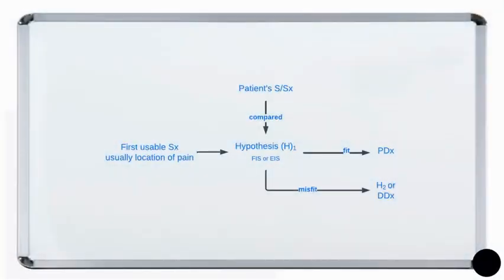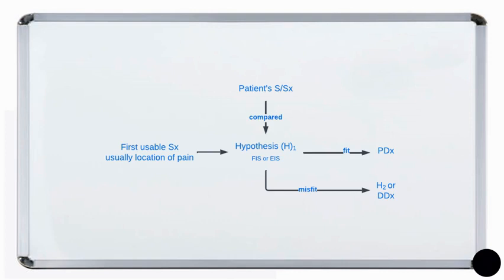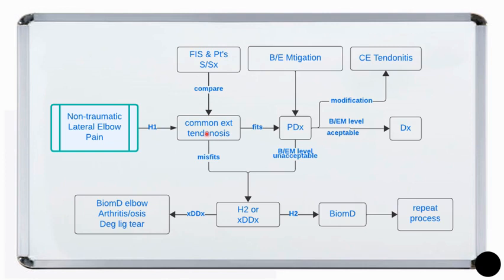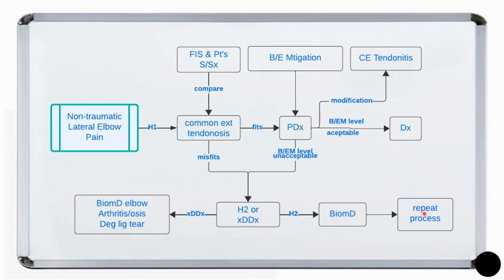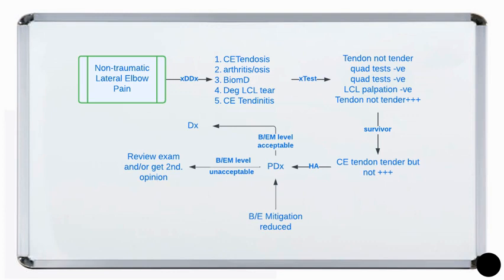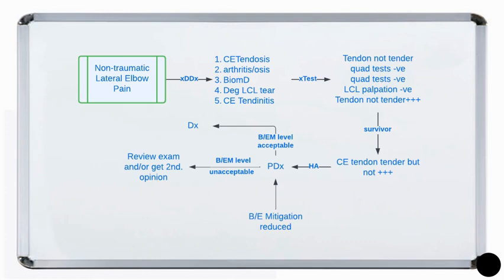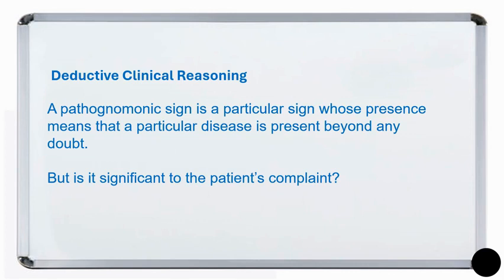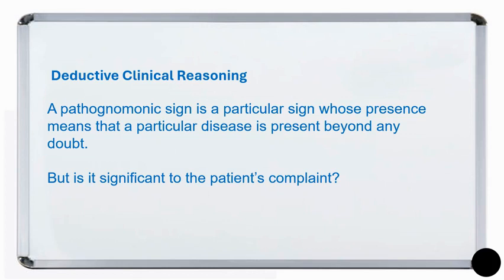HA and DDx case algorithms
Explains the relationships between hypothetic abduction and differential diagnosis with three diagrammatic algorithms.